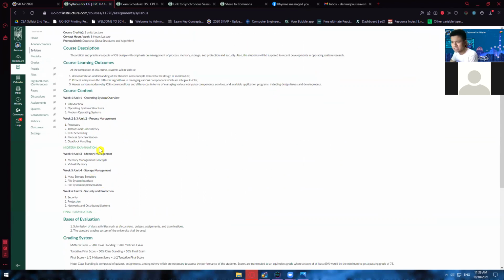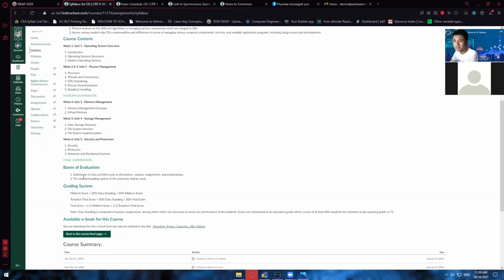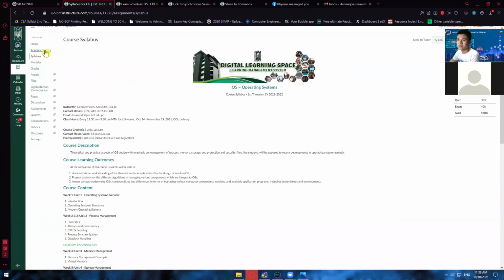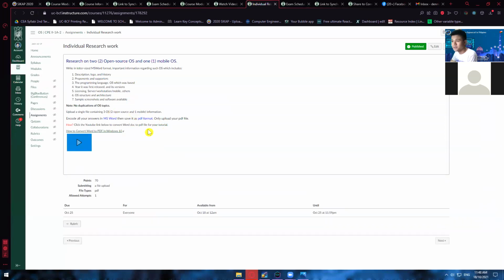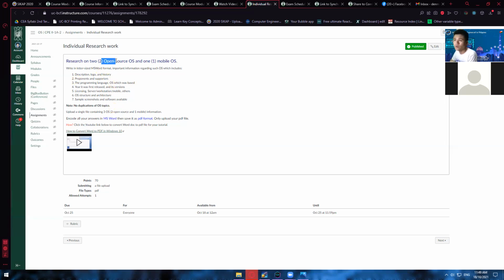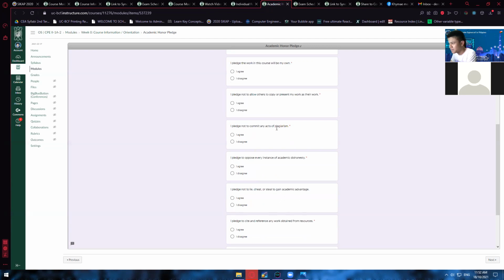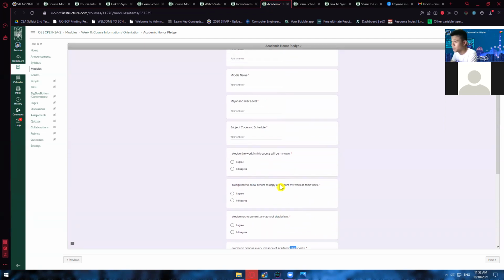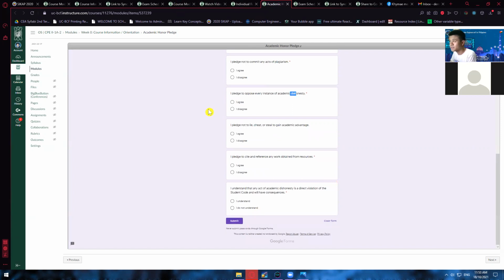Oct 18 - Short Zoom Meeting